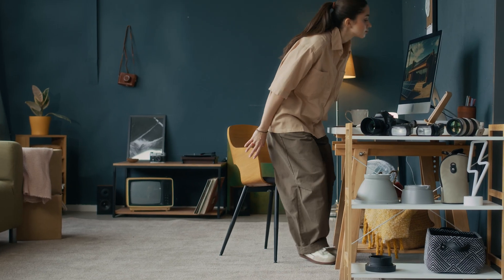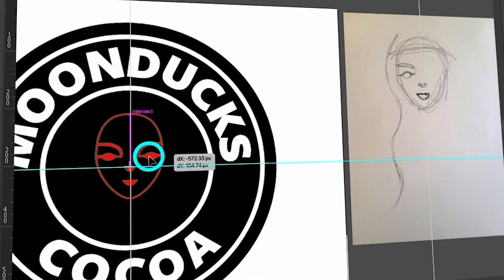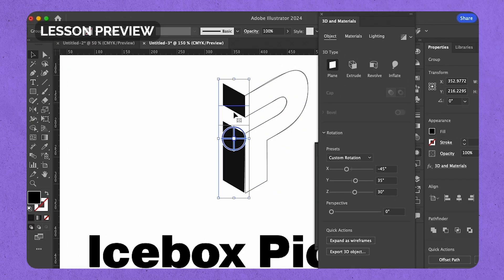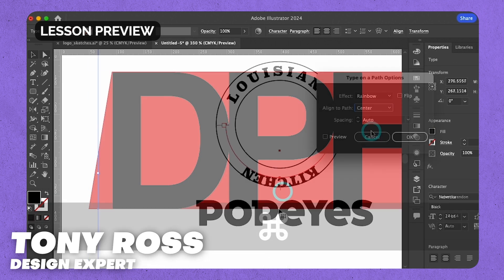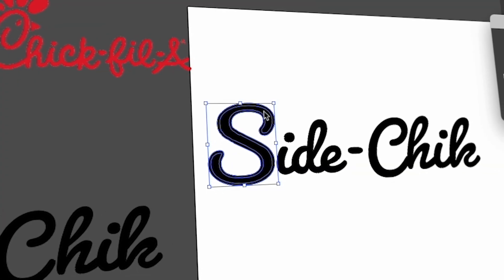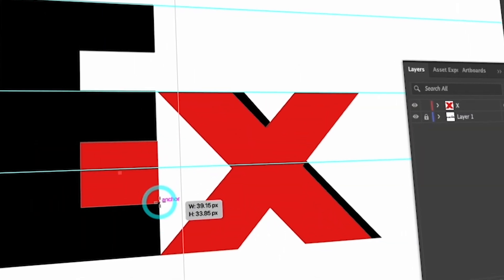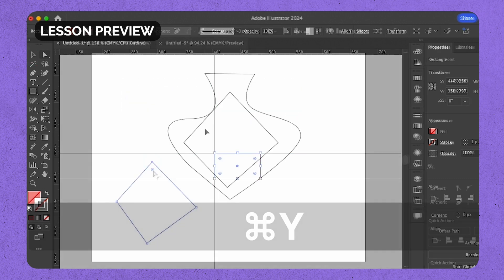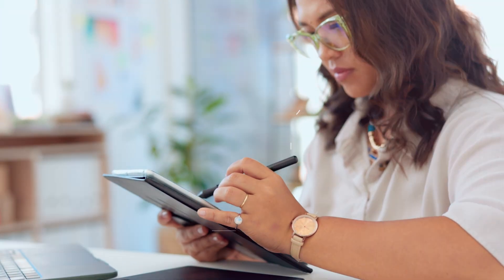NEW COURSE 🎨 Logo Design in Adobe Illustrator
Master Logo Design in Adobe Illustrator – New Course Launch! 🎨
Join our new Logo Design course during launch week for $9.99

Ever wondered how to create stunning, professional-quality logos like Apple, Starbucks, or FedEx?

Our new course, "Logo Design in Adobe Illustrator: 10 Graphic Design Tools", is here to guide you step-by-step. Whether you're new to logo design or already familiar with Adobe Illustrator, this course will help you turn your skills into practical, real-world designs.

What you'll learn:
✅ Master the 10 essential tools, including the Pen Tool and Shape Builder.
✅ Discover logo design principles like color theory, typography, and composition.
✅ Create logos in various styles—type-based, abstract, isometric, and more.
✅ Practice real-world projects, including redesigning famous logos.
✅ Build a professional portfolio to showcase your skills.

If you're ready to take your Adobe Illustrator skills to the next level and create professional logos, this course is for you.

💻 No prior experience required—start designing today!